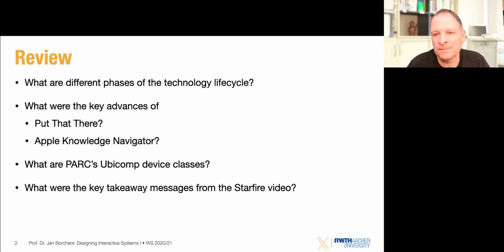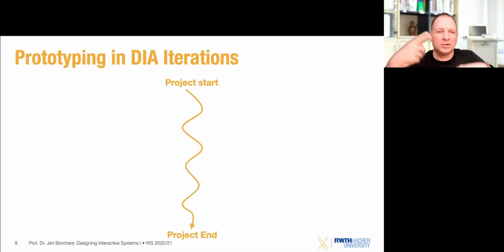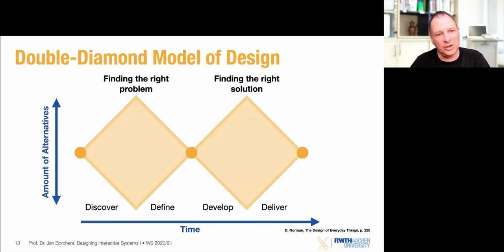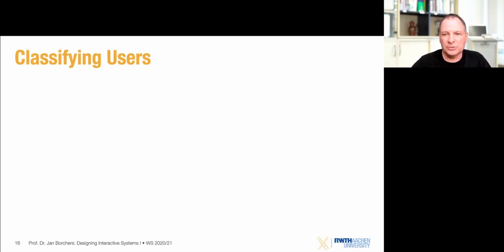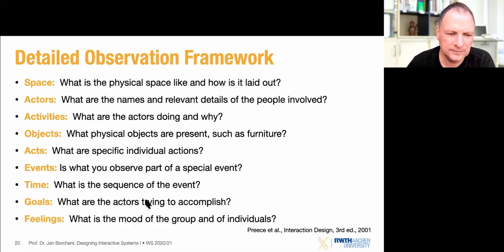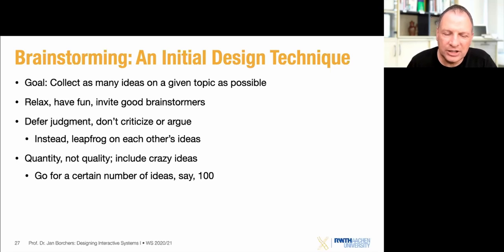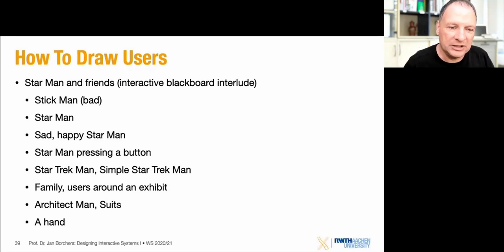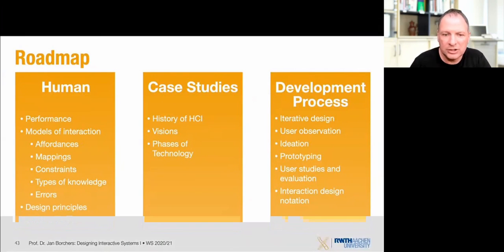DIS1 '20 • Lecture 8 • DIA Cycle, Observing Users, Brainstorming, and Storyboards